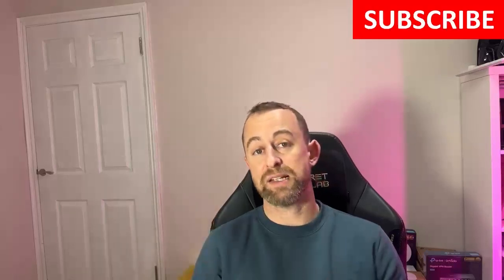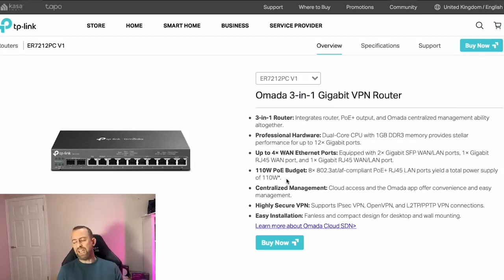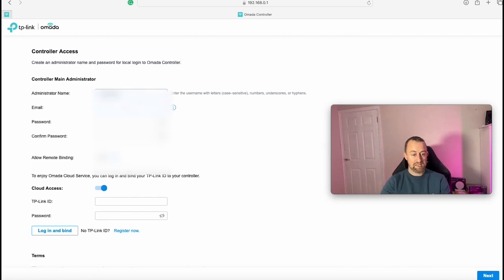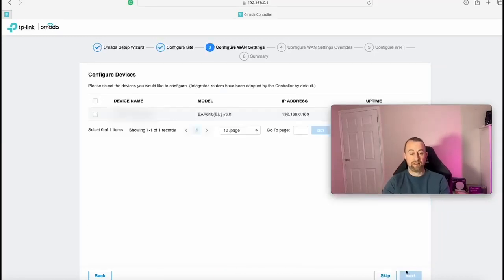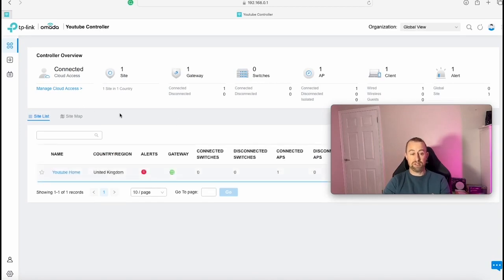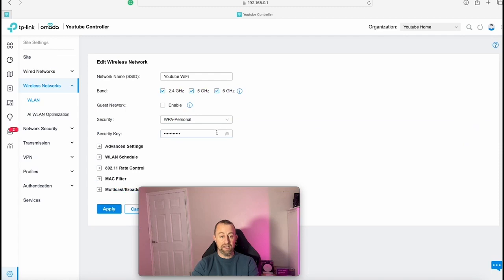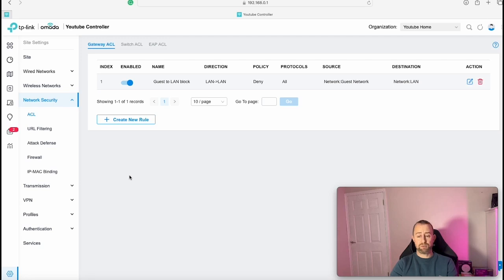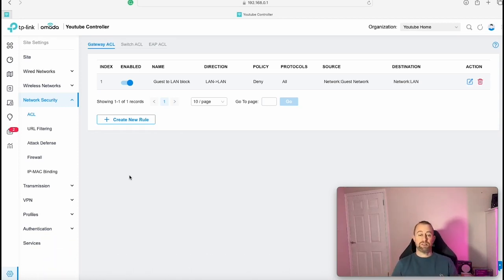3-in-1 Omada Router - The Ultimate Home Setup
This might be the ultimate TP-Link Omada set-up for your home or small business. With just 2 devices we can create a pretty comprehensive network including a Guest Network with a separate VLAN.

TP-Link Omada ER7212PC
TP-Link Omada EAP610

Also if you want to know who we are and what we do you can check us out on Instagram.

Intro: 00:00
Equipment: 00:30
Setting up the 3-1 router: 03:59
Optimising the WiFi - 12:18
Setting up a Guest Network - 13:29